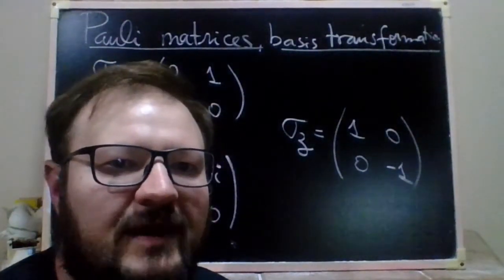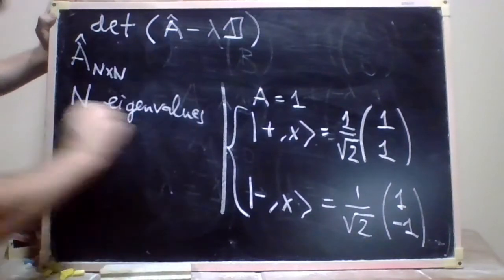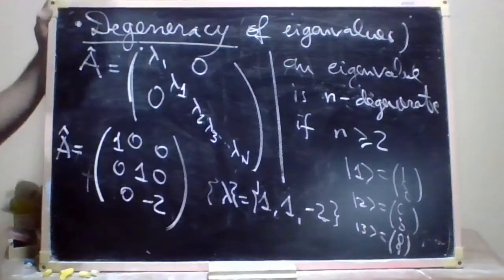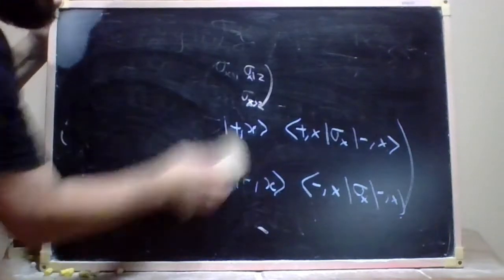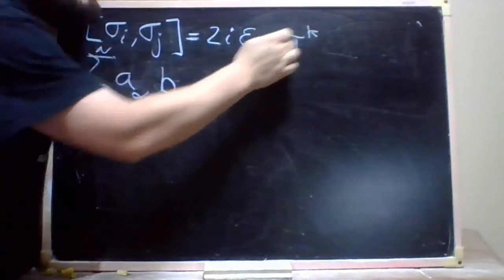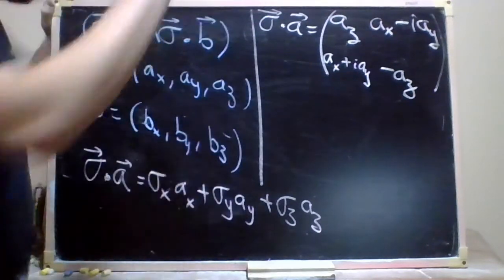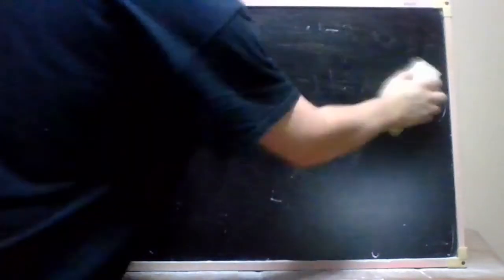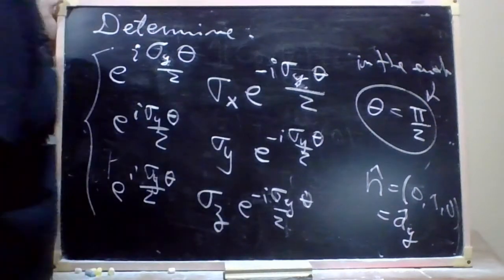QM - Lecture 8 - More on Basis Transformations, Pauli Matrices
In this video I discuss a few questions raised about basis transformations, using Pauli Matrices as an example.